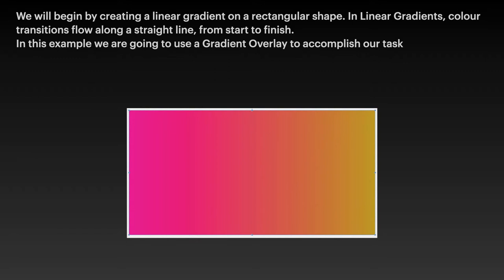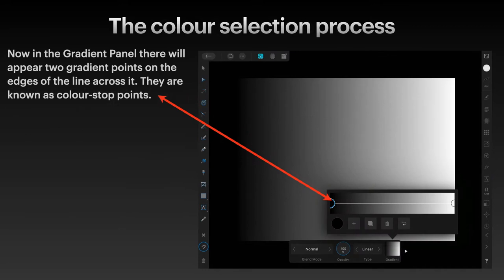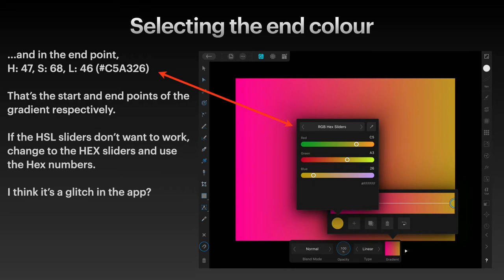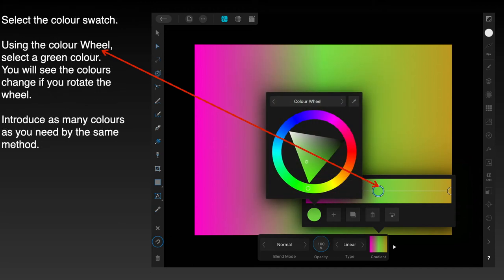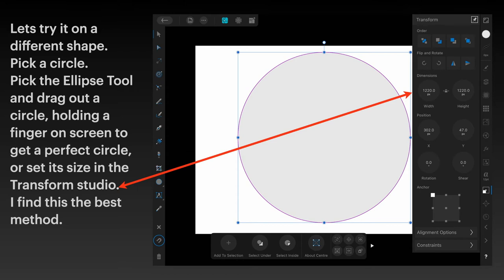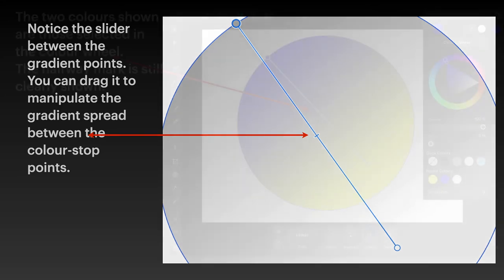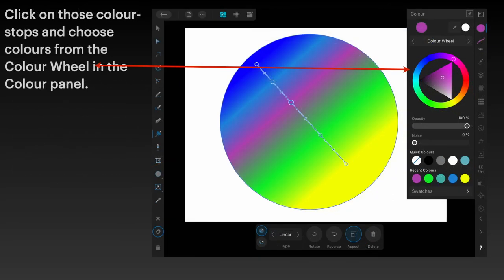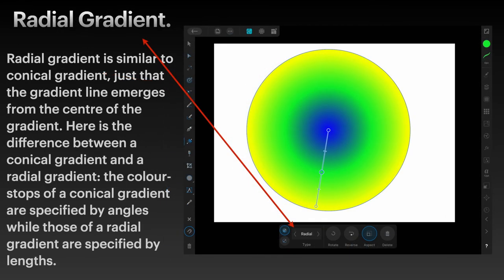Creating Coloured Gradients and Gradient Backgrounds in Affinity Designer for iPad An Introduction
An introduction to creating coloured gradients and gradient backgrounds using Affinity Designer on the iPad. Similar to the Desktop version but slightly different controls of course

All of these videos are designed with the beginner in mind. You will find plenty of guidance in these videos. They are made mostly as slide shows, just like in college so that they are easy to follow and usually short so that they contain just what you want to learn.
The focus is on the iPad because a lot of people use them, and they are in fact as good as the desktop versions; although slightly differing in command sets.
Whether you are designing company logos, (Designer) or doing Comics (Designer or Photo or Publisher or putting together that blockbuster novel (Publisher), or just tidying up the family photo album (Photo) you will find something here for you.
From Novice to professional there is always something.

The Graphics and Images used in Videos and Tutorials largely come from
DepositPhotos, 123RF, The Stock Studios in the Affinity Programs and from Design Cuts, Frankentoon, and others too numerous to name.

Fonts:
○ FONT BUNDLES COLLECTION:

Hardware
TimeMachine
iCloud
Dropbox